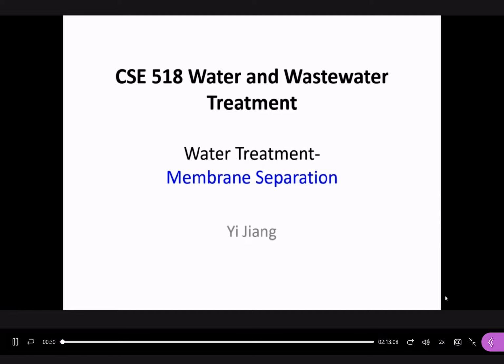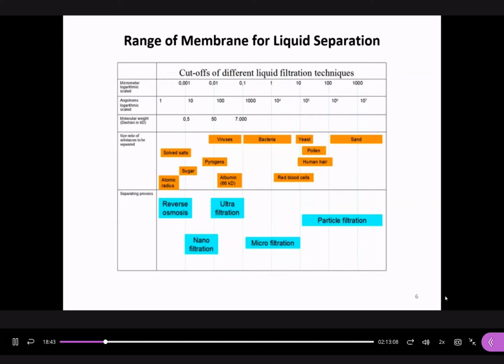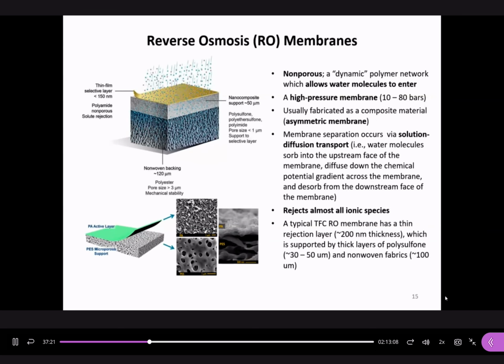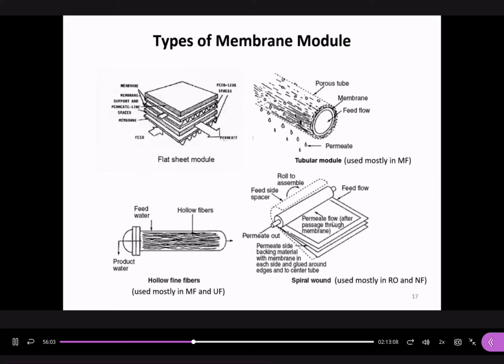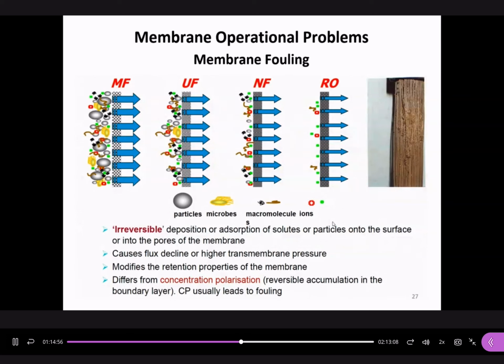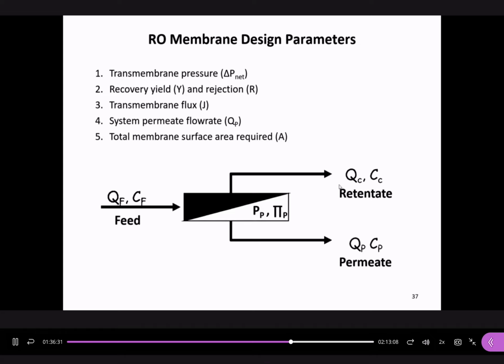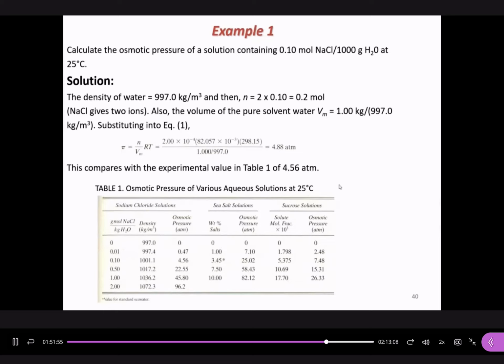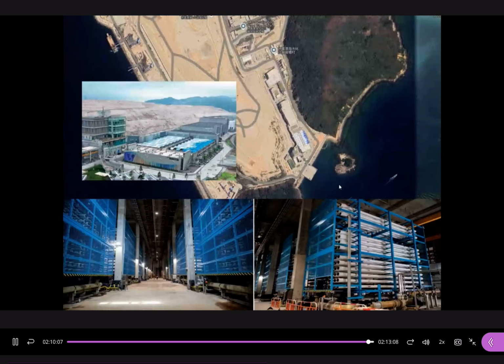CSE 518 Lecture 5